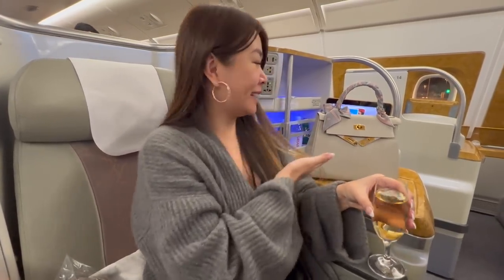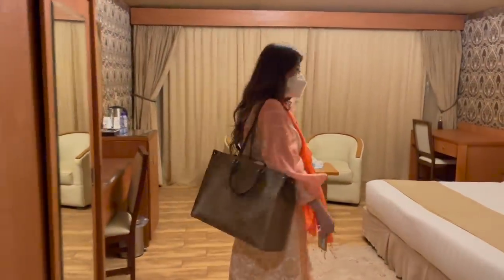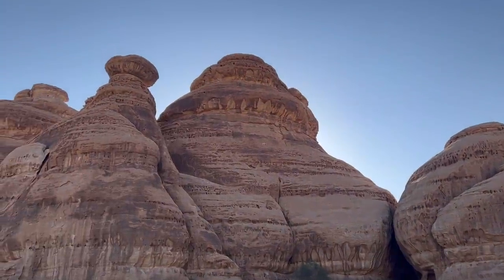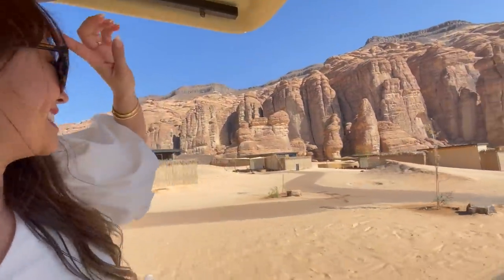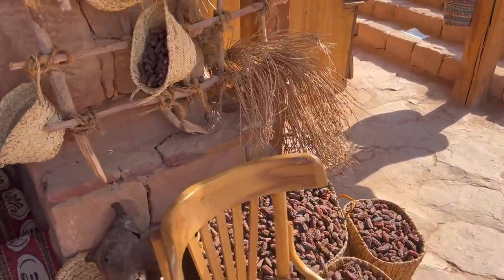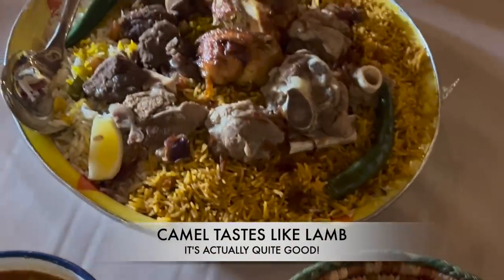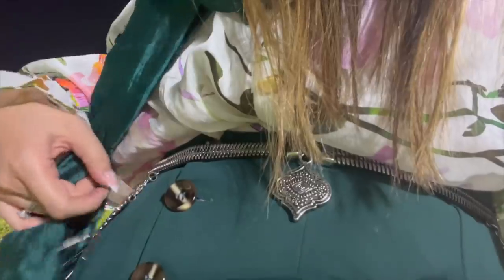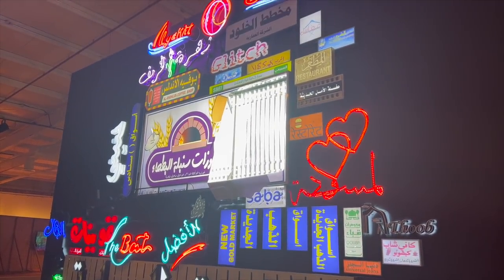MY FIRST TIME TO THE MIDDLE EAST! TRAVEL VLOG 2022 - SAUDI & DUBAI PART 1 🇸🇦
MY FIRST TIME TO THE MIDDLE EAST!
Also yes I met Jamie - who wants to see a collab? hehe

Hi my loves! Today's video was very exciting and extremely eye-opening for me. It was the first time I was invited to visit Saudi since it opened up to tourists in 2019. It was nothing like I expected! To be completely honest, I was a little apprehensive about going but wanted to keep an open mind and heart. I am aware of the past injustices that have and are still currently happening, none of which I endorse. However, it's a country that is opening up to the world and changing. After this experience, I am happy to say not only were the people there very kind and inviting but it was not a place where I felt scared or afraid. They have come a long way yet still have a long way to go, but I already see many changes happening. Hubby and I thought it was truly an amazing cultural experience filled with majestic natural wonders, not to mention the food was delicious! I'm so excited to share it with you guys and hope you enjoy it! xx Mel

🎥 Up NEXT: Mel's March Madness Unboxings with Mini Giveaways - super exciting!
Monday 20th, Wed 23rd, Friday 25th and Monday 28th at 11pm (Melbourne time)
Dubai vlog- coming soon!

OUTFITS WORN (that I can link)
I have listed the sizes I've worn. I am 164cm tall for reference normally a US4-6 or AU 8-10

Youtubers/IG Mention: @jamiechuachannel and Dotz IG: dotzsoh

A % of every sale will go to the Fred Hollows Foundation: Tally here almost $8000 raised!

❤️ 7RP: Best for Hermes Birkin/Kelly bags + now Chanel Classic Flaps
(launched 4 new pastel colors)
CODE: "MIM40" to get 40€  or MIM85 to get 85€ off 2 inserts

Tip: Buy on the US website (it's cheaper